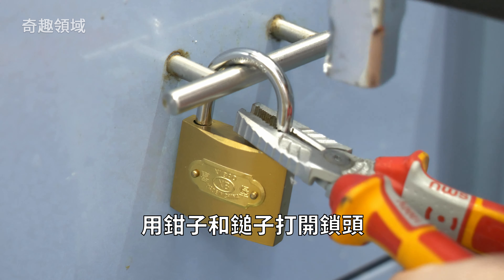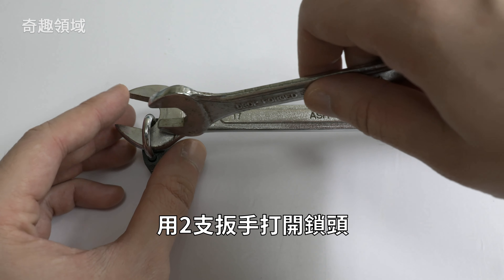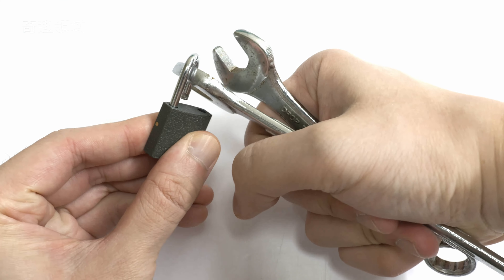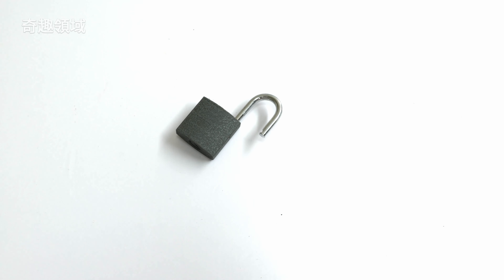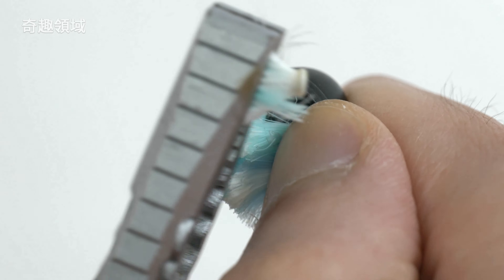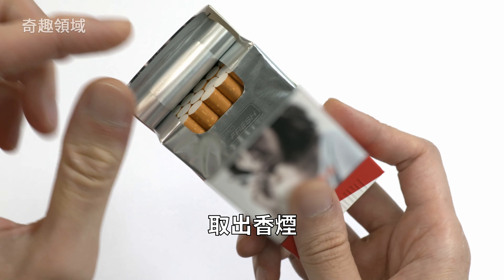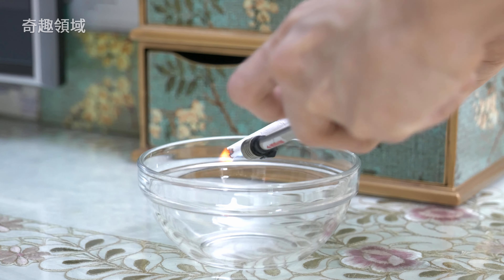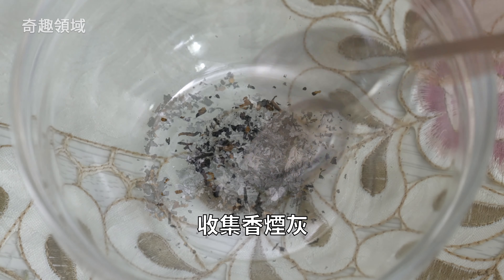10個開鎖方法 10 ways to open a lock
在這個影片中，我們將展示多種不同的方法來解開鎖頭，當你遺失了鑰匙或需要緊急開鎖時，這些方法可能會派上用場。

## 影片內容

### 敲擊法
- **時間戳記：00:00:06** - 當鎖頭鑰匙不見時，我們首先嘗試用鎚子敲打鎖頭。
- **時間戳記：00:00:13** - 連續敲打，直至鎖頭打開。

### 迴紋針法
- **時間戳記：00:00:23** - DIY迴紋針工具。
- **時間戳記：00:00:31** - 把迴紋針插入鎖孔內。
- **時間戳記：00:00:33** - 製作第二支迴紋針並插入鎖孔。
- **時間戳記：00:00:49** - 成功解開鎖頭。

### 利用家用工具
- **時間戳記：00:01:00** - 使用鉗子和鎚子打開鎖頭。
- **時間戳記：00:01:11** - 使用兩支扳手打開鎖頭。

### 創意方法
- **時間戳記：00:01:23** - 把電動牙刷頭的毛拔掉，並裝上黑色髮夾。
- **時間戳記：00:01:52** - 電動牙刷變身為開鎖工具。
- **時間戳記：00:02:11** - 使用拆線器解開鎖頭。

### 高科技解鎖
- **時間戳記：00:03:19** - 收集香煙灰並與強力膠水混合，複製鑰匙。
- **時間戳記：00:05:06** - 使用電鑽鑽開鎖孔。

每種方法都有其獨特之處，無論是使用傳統工具還是利用日常物品，這個影片都能提供你意想不到的解決方案。

**注意：** 這些方法僅供緊急情況下使用，請遵守當地法律規定，不要用於非法活動。